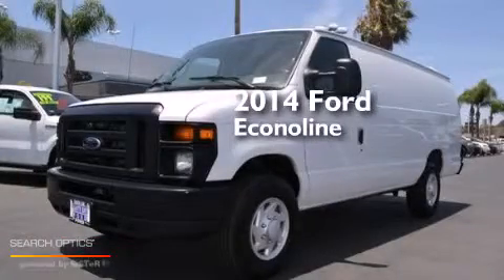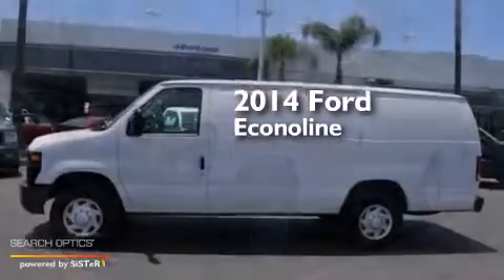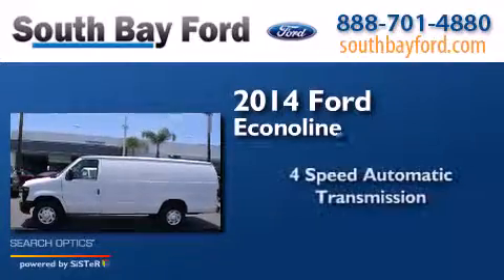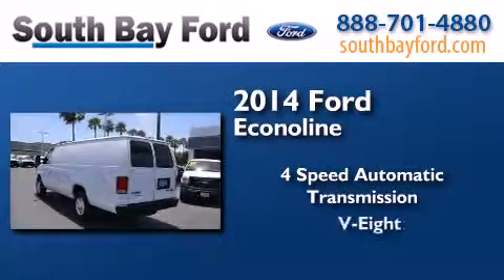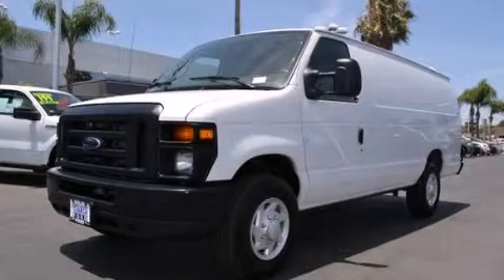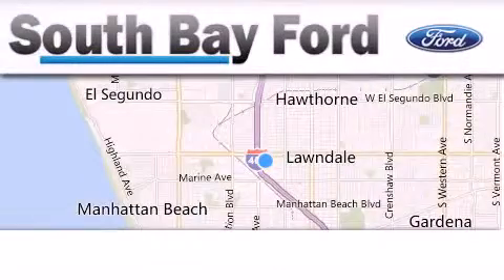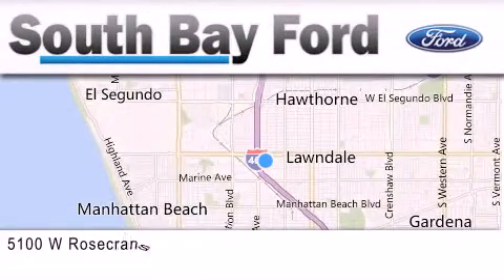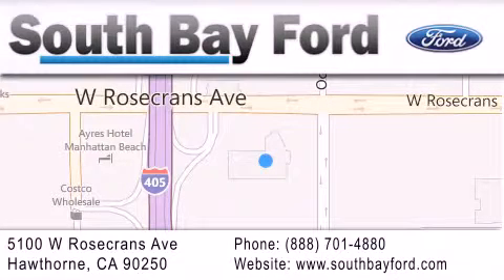Pre-Owned 2014 Ford Econoline Hawthorne CA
We have been honored to serve the Hawthorne CA area , we promise that your experience at our dealership will exceed your expectations ! Year : 2014 Make : Ford Model : Econoline Engine : 8 Cylinder Engine Trans . : 4-Speed A/T Exterior : Oxford White Miles : 15,112 Interior : Medium Flint Stock : UC1159R South Bay Ford 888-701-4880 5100 West Rosecrans Avenue Hawthorne , CA 90250